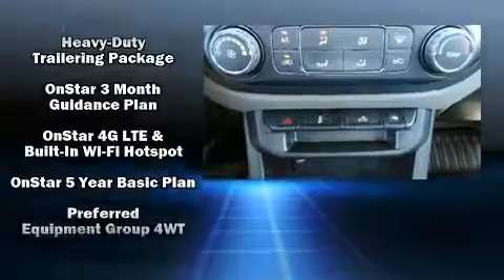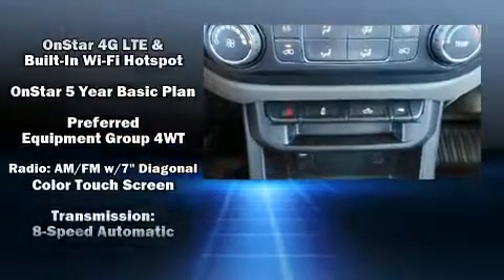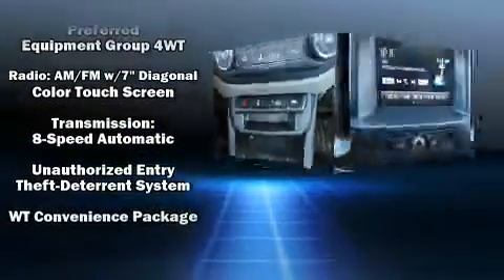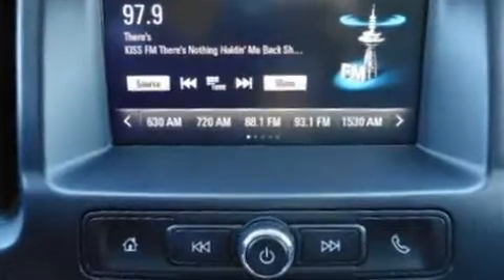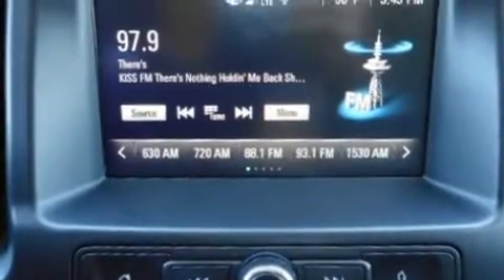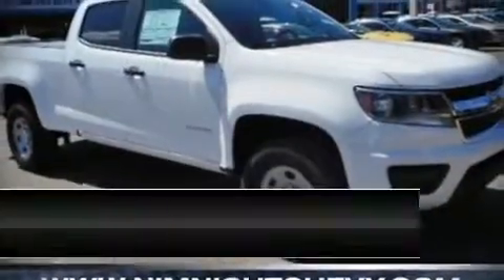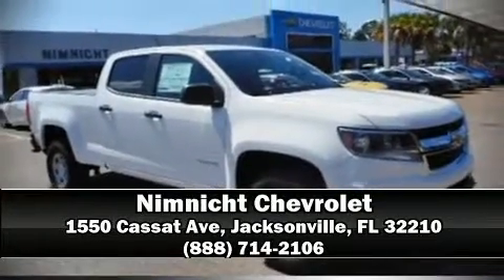2017 Chevrolet Colorado WT in Jacksonville, FL 32210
Nimnicht Chevrolet
1550 Cassat Ave

Take command of the road in the 2017 Chevrolet Colorado. This 4 door, 5 passenger truck provides a satisfying ride for all passengers. It features four-wheel drive capabilities, a durable automatic transmission, and a refined 6 cylinder engine. All of the premium features expected of a Chevrolet are offered, including: a tachometer, a trip computer, a rear step bumper, air conditioning, cruise control, a trailer hitch, and remote keyless entry. Audio features include an AM/FM radio, and 6 speakers, enhancing the audio experience throughout the interior. Chevrolet ensures the safety and security of its passengers with equipment such as: dual front impact airbags, front side impact airbags, traction control, a security system, onStar, and 4 wheel disc brakes with ABS. Various mechanical systems are monitored by electronic stability control, keeping you on your intended path. Our experienced sales staff is eager to share its knowledge and enthusiasm with you. They'll work with you to find the right vehicle at a price you can afford. Come on in and take a test drive!